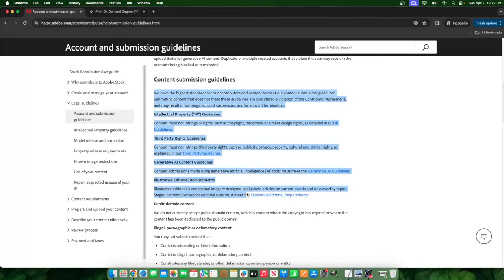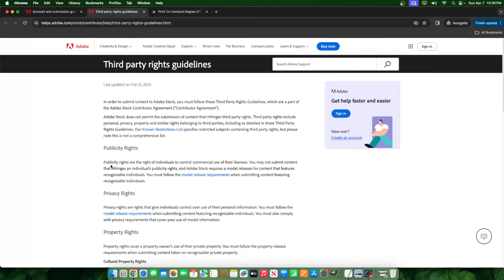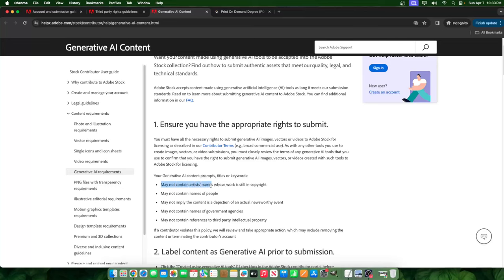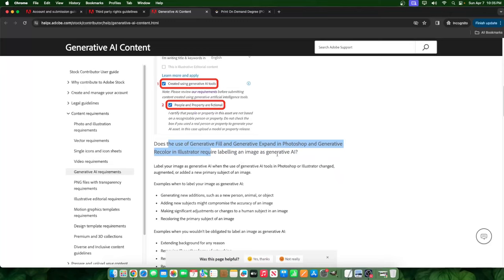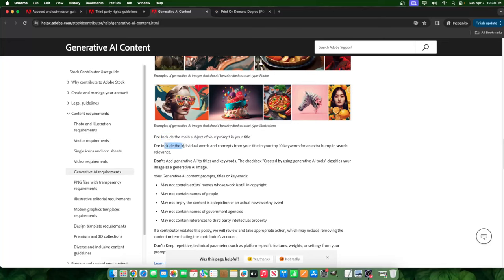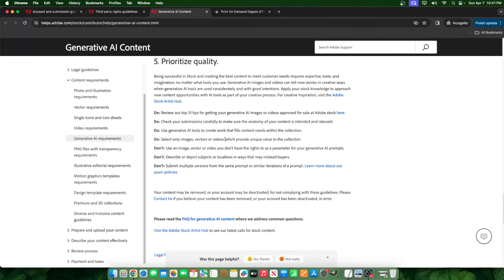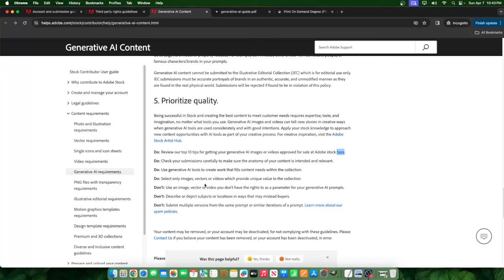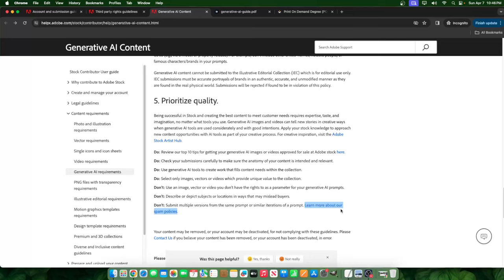Reasons Why Adobe Stock Contributor Accounts Get Banned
00:00 - Hey There, Let's Dive Into Adobe Stock No-Nos
01:05 - Gotta Be 18 or Older, Folks
02:12 - Steer Clear of Copyright Landmines
10:22 - The Dos and Don’ts of Uploading Content
11:22 - AI Artwork? Cool, But Play It Safe
19:00 - Got People or Buildings in Your Pics? Listen Up!
20:00 - Quality First: Making Your Submissions Shine
21:00 - Be Unique, Avoid the Spam Trap
22:00 - Wrapping Up: Stay Smart, Keep Uploading